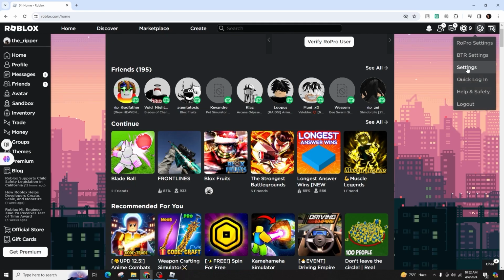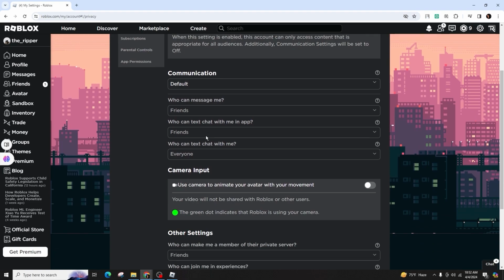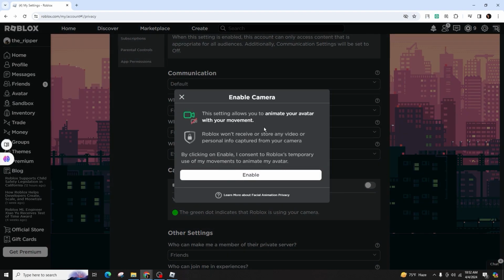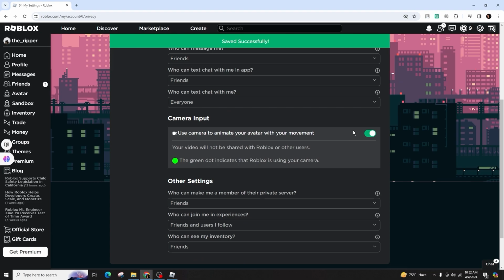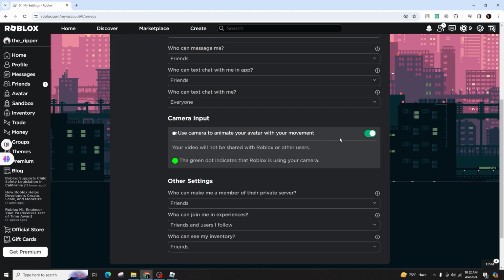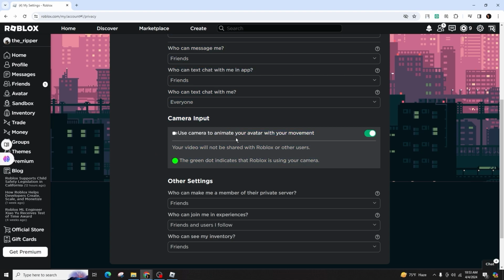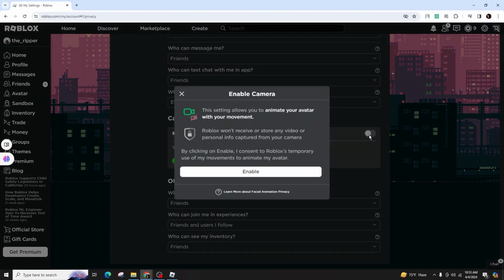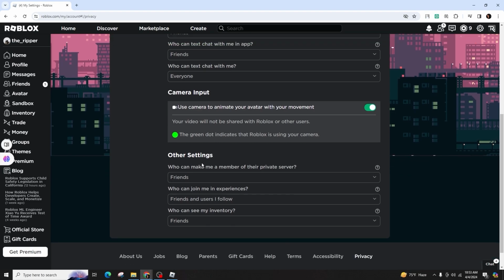How To Allow Camera Access On Roblox (2024)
Tutorial On How To Allow Camera Access on Roblox (2024)

Welcome to Official Help Desk! If you're looking to use features on Roblox that require camera access, such as taking in-game photos or using augmented reality features in 2024, you’ll need to ensure that Roblox has the necessary permissions. This process can vary slightly depending on whether you’re using a PC, smartphone, or tablet. Let’s go through how you can enable camera access for Roblox on your device.

In this tutorial, we'll provide you with a step-by-step guide on:

- Understanding the reasons for granting camera access to Roblox.
- Allowing camera access for Roblox on different devices (PC, iOS, Android).
- Navigating device settings to modify camera permissions.
- Ensuring your privacy and security when granting such permissions.
- Tips for troubleshooting common issues related to camera access on Roblox.

🔗 Have more questions about Roblox features or need help with other technical settings?

📱 Timestamps:

0:00 - Introduction
0:05 - Reasons for Camera Access in Roblox
0:20 - Allowing Access on PC
0:40 - Adjusting Settings on iOS/Android
1:00 - Privacy and Security Considerations
1:20 - Troubleshooting Camera Access Issues